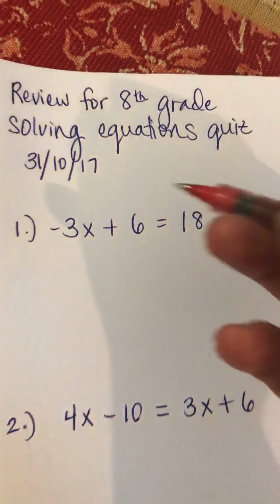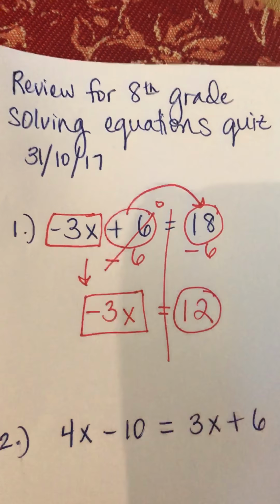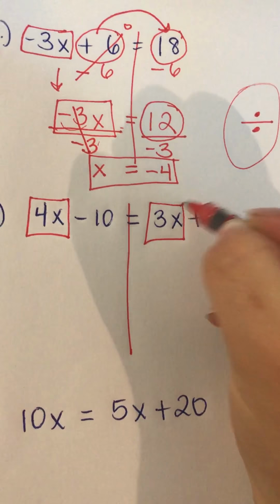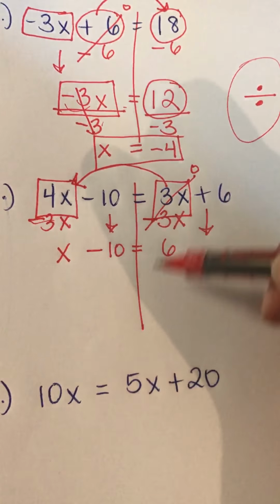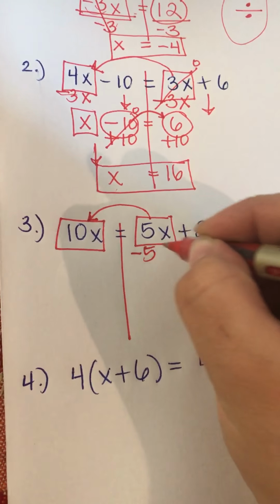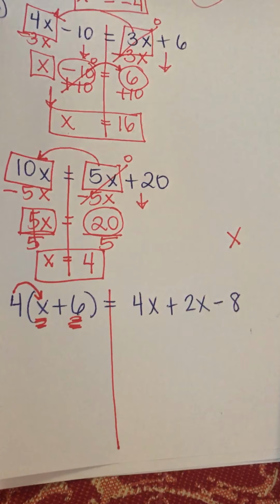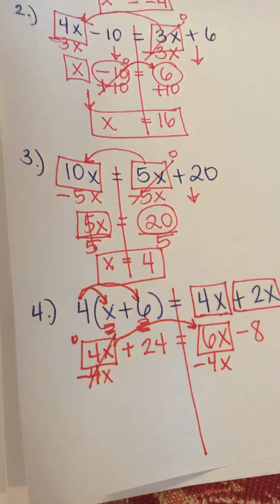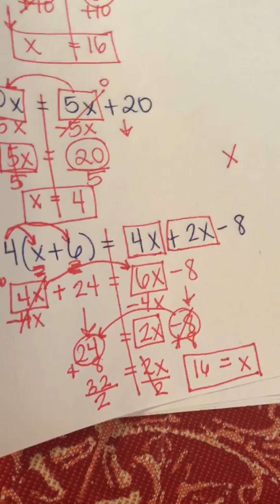8th grade solving equations review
Review for 8th grade quiz 01/11/2017